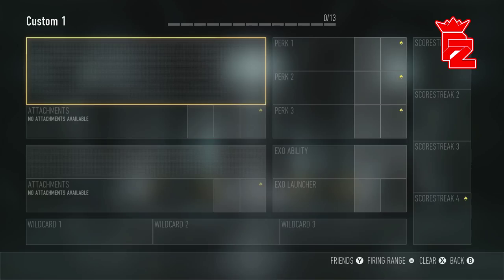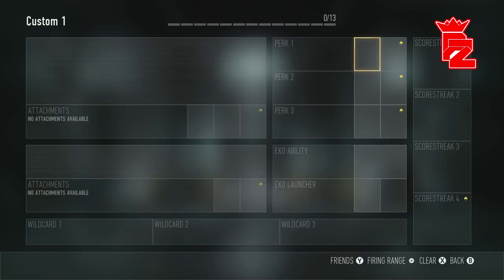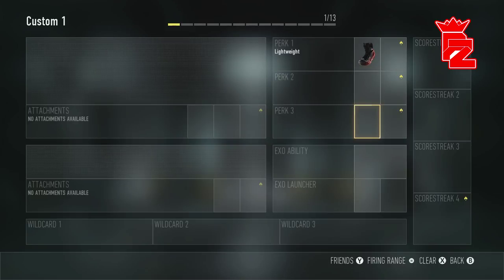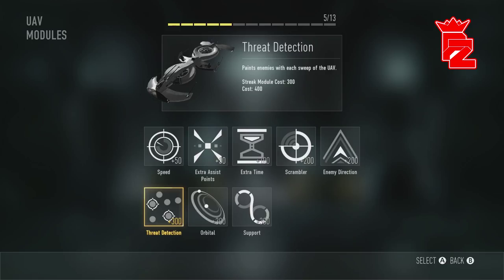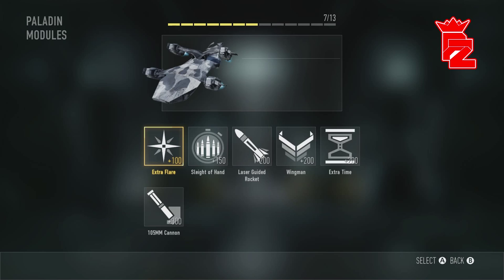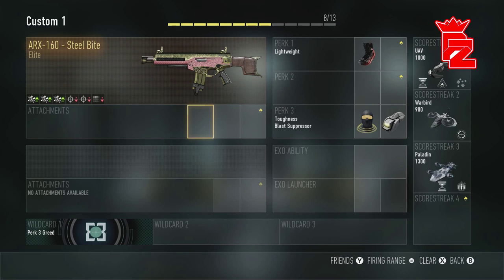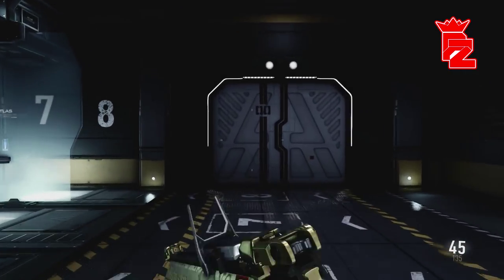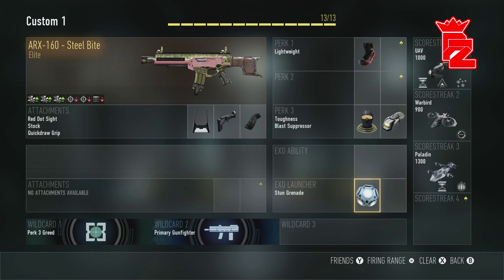"ARX-160 - STEEL BITE" - Advanced Warfare: Best Class Setup!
Arguably the BEST weapon in Advanced Warfare!

Let me know what other weapons you want to see me do a best class setup on!